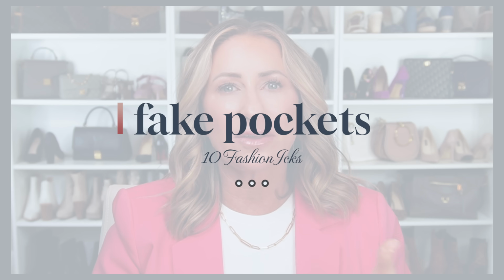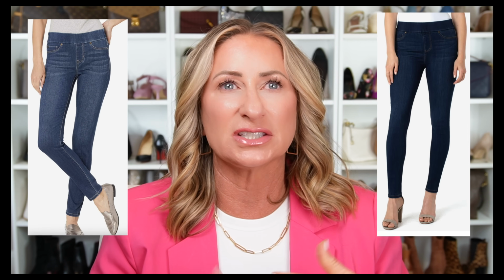How to Avoid These 10 Fashion Icks and Rock Your Style for Spring Summer 2025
Get ready to elevate your fashion game this Spring Summer 2025 with my latest video!

In this must-watch video, I will be sharing the top 10 fashion faux pas to avoid and how to effortlessly rock your style for the upcoming season. From outdated trends to common fashion mistakes, I’ve got you covered with expert tips and tricks to help you stand out as a style icon.

Don’t miss out on this exclusive guide as I break down the dos and don’ts of fashion for Spring Summer 2025. Whether you’re looking for a wardrobe refresh or simply want to stay on top of the latest trends, this video has all the insider knowledge you need.

Don’t wait any longer, watch the video now and get ready to slay the fashion scene in Spring Summer 2025!

Toes Hanging over Sandals or heels popping out of shoes that are to large-

I am not your typical size 2 seen trying on clothes.  I am giving tips and tricks to help you look and feel confident.
Everyday Style, Life and Beauty!